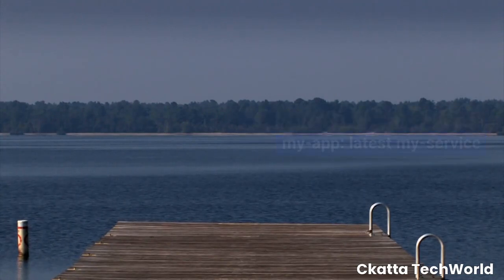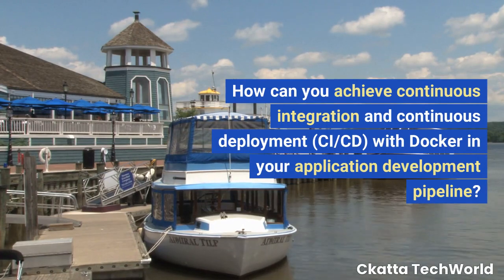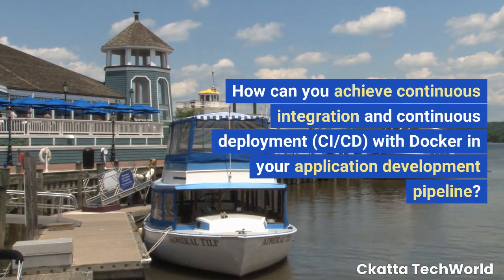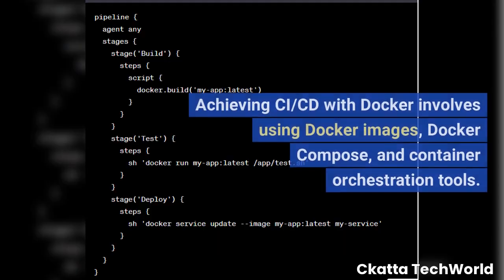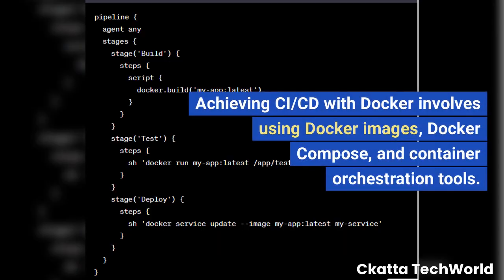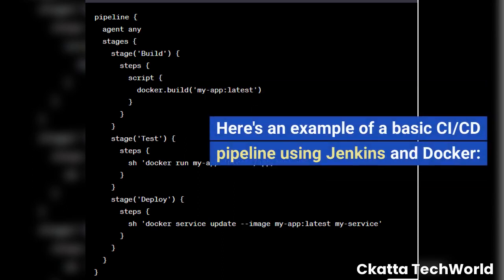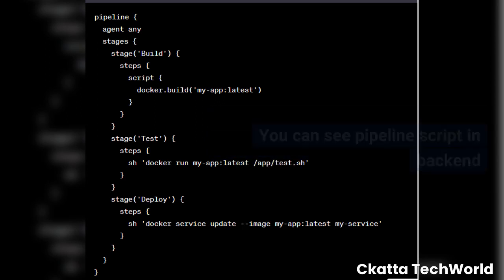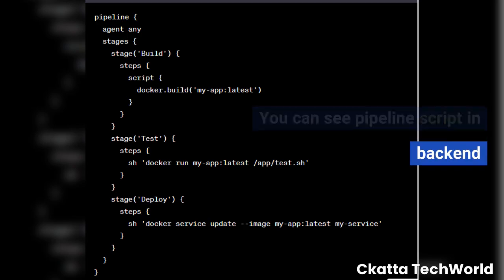Docker Interview Questions and Answers Part 4 - Real World Use Cases and Best Practices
Welcome to Part 4 of our Docker Interview Questions and Answers series! In this video, we will explore real-world use cases and best practices for Docker. Whether you're a beginner or an experienced professional, this video will provide valuable insights into how Docker is being utilized in various industries.